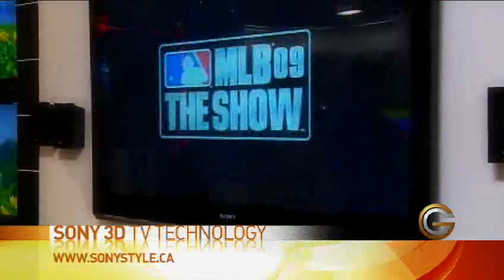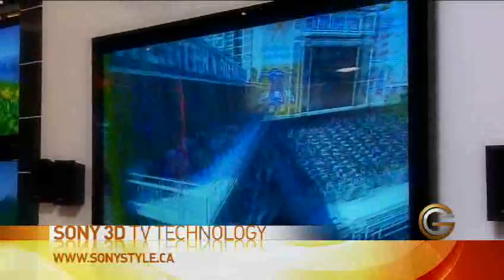The Mystery of 3D REVEALED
Ever wondered how 3D stuff works? This is the video that gives you the facts! Explore the realms of the third dimension!